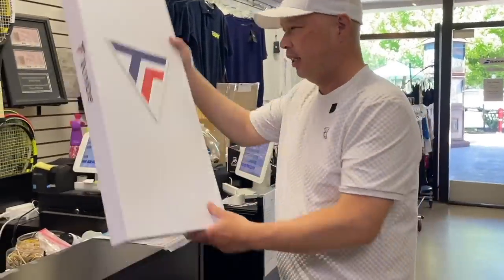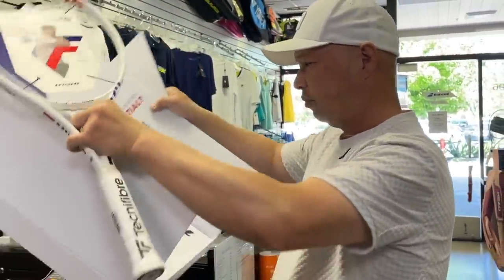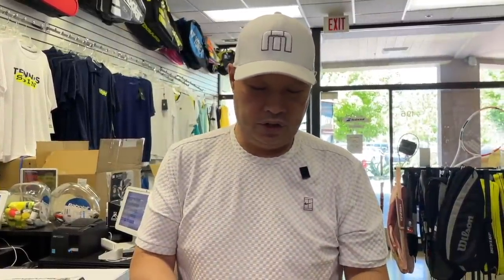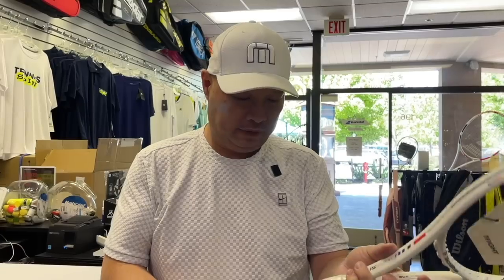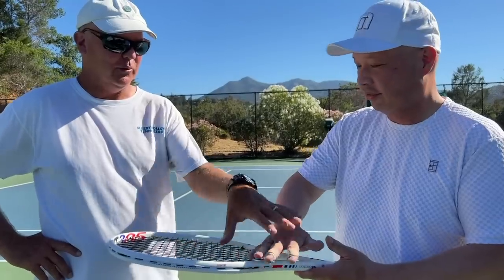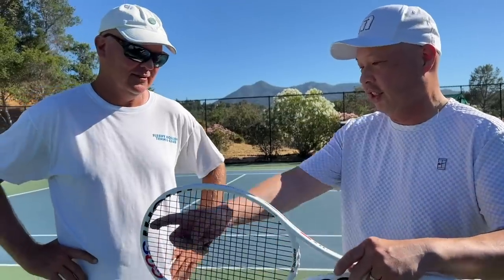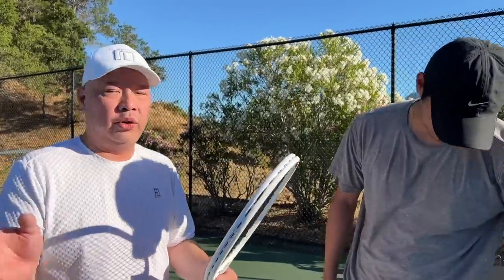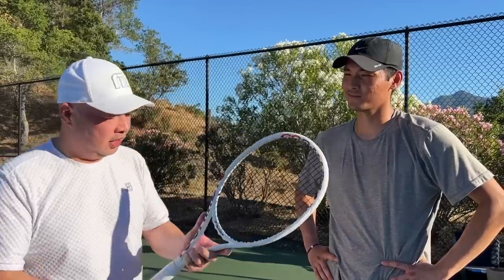FIRST LOOK AT THE NEW TECNIFIBRE TFIGHT 305 - DANIIL MEDVEDEV LETTER ATTACHED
We play-test the new Tecnifibre Fight 305 tennis racket.

Thank you Coach Jerod and Coach Rob for trying out the new Tecnifibre TFight 305.